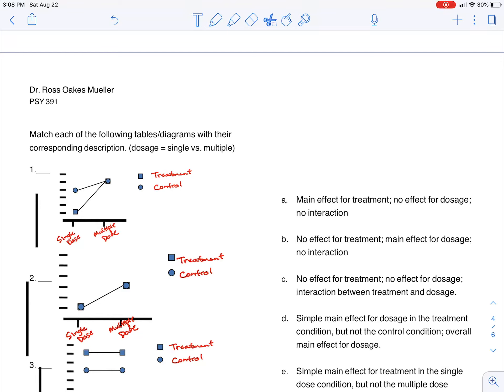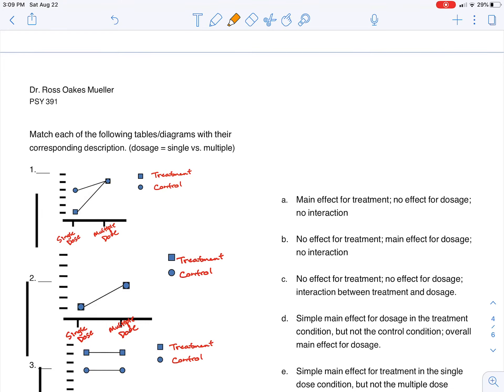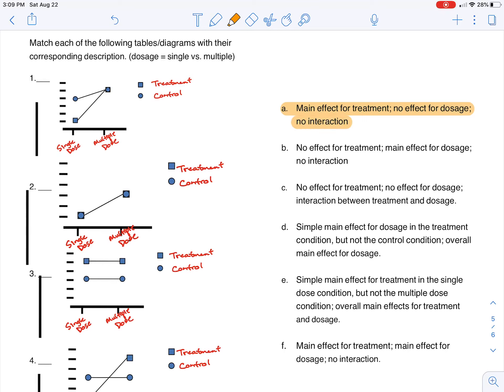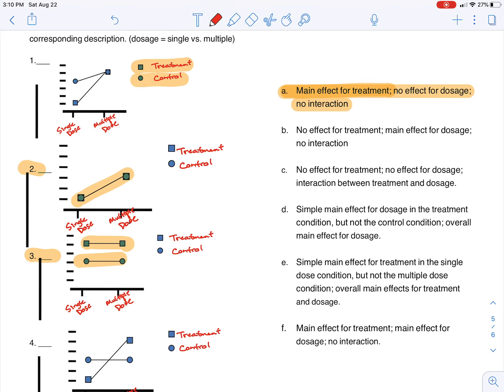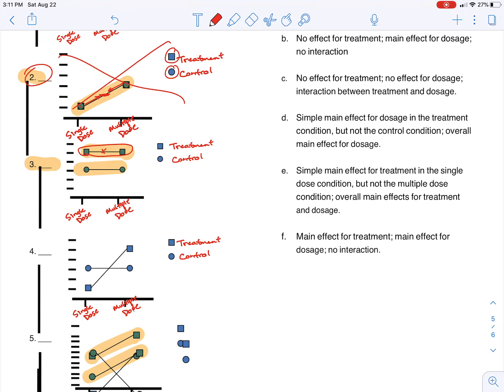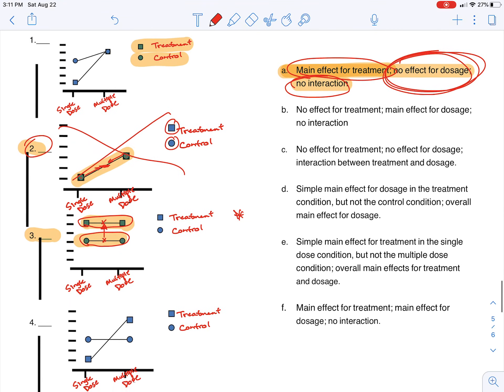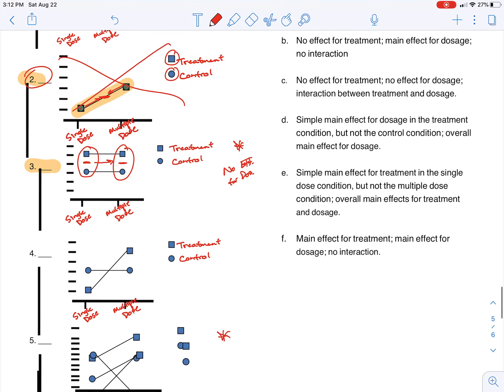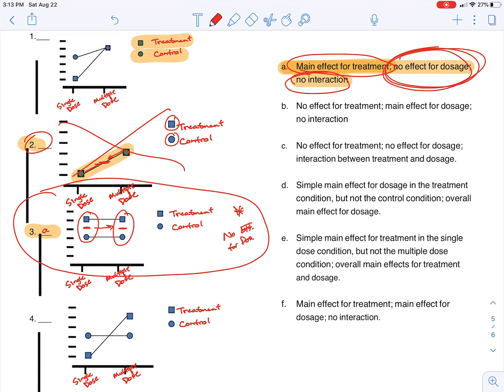PSY 3091 - Ch 10-13 Review Worksheet (2 of 2)